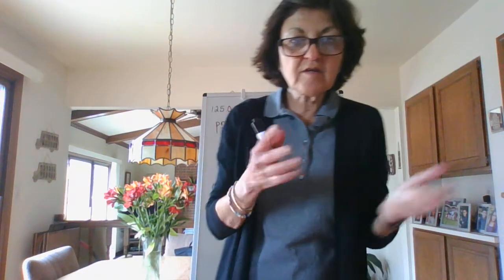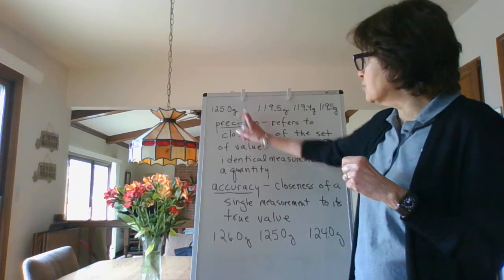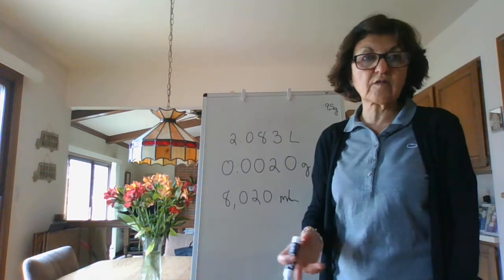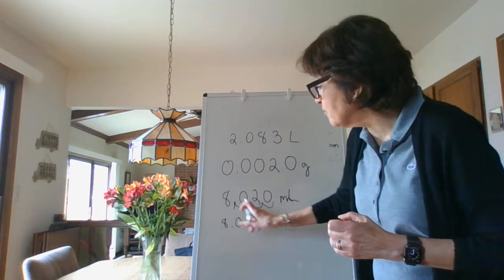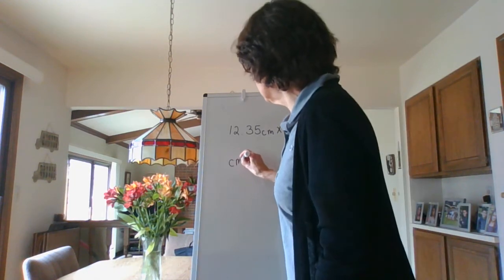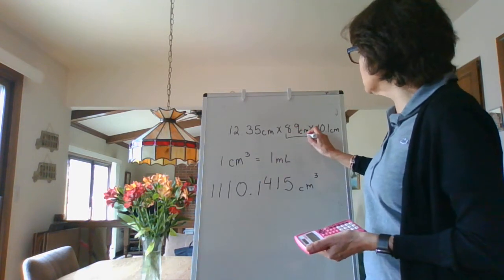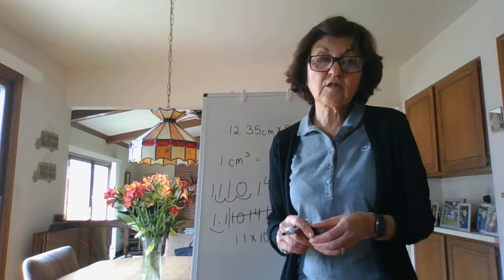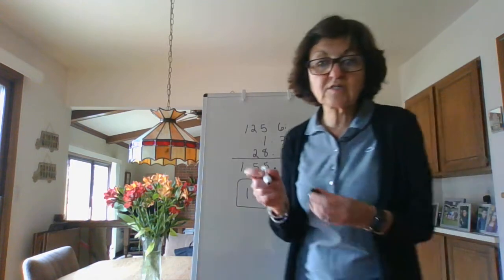Chemistry and Measurement Lec 2